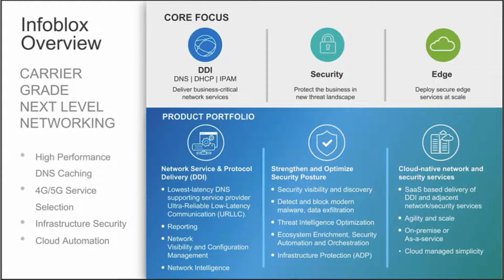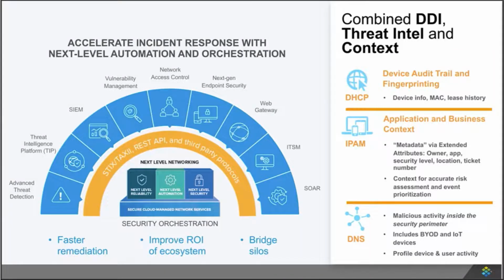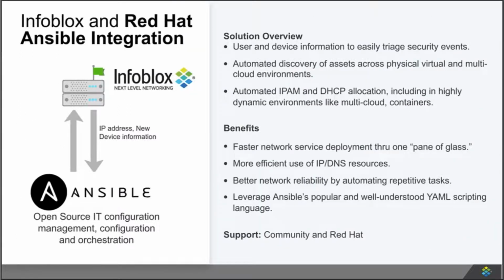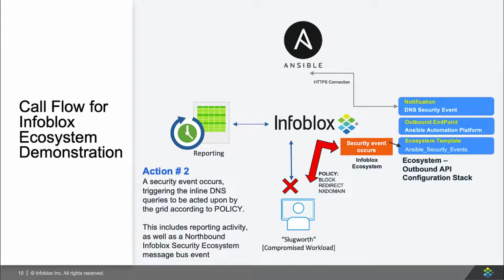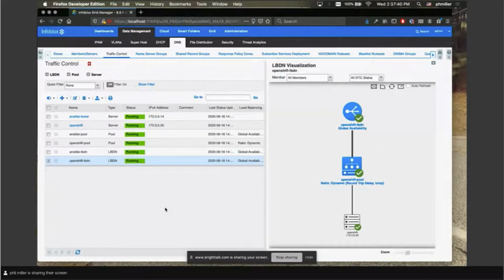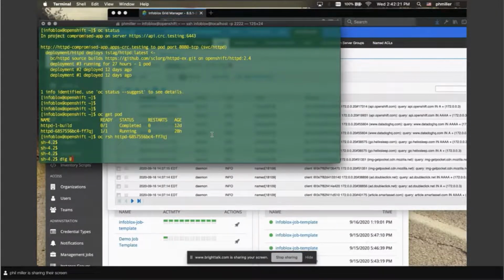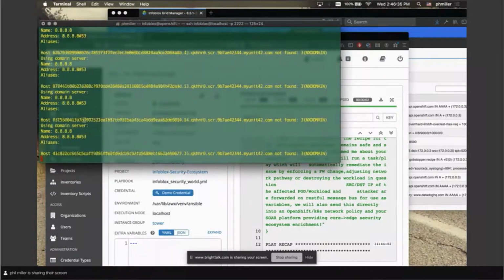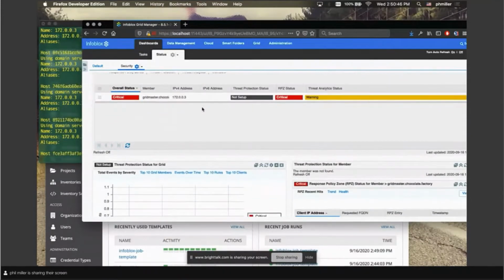Team Up to Reduce Risk: Infoblox and Red Hat Ansible Automation Platform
Today's security teams face potentially thousands of alerts daily, often exceeding what they can effectively handle. Organizations need to deploy a defensive cybersecurity approach that employs automation to overcome a lack of resources, managing dozens of security tools, manual processes, and staff shortages. This video describes how Infoblox Ecosystem Exchange and Red Hat® Ansible® Automation Platform roles and playbooks can automate and integrate different security solutions–letting you automate security, reduce threat response times, and make your security teams more productive. For more information on how Infoblox third-party integrations can help improve efficiency and agility across virtualization and orchestration platforms, check out